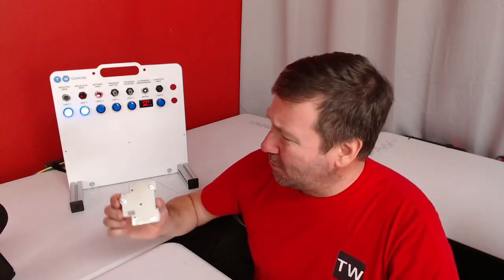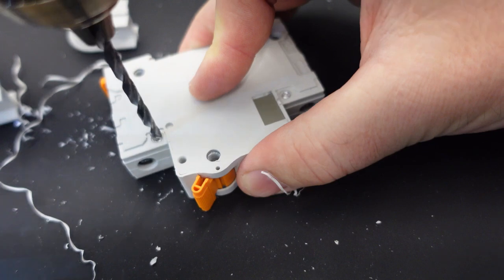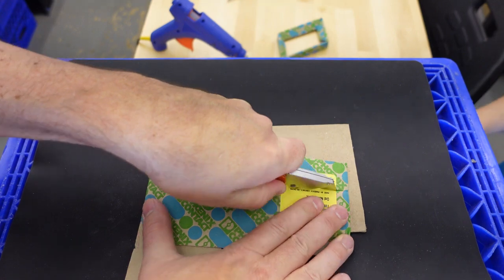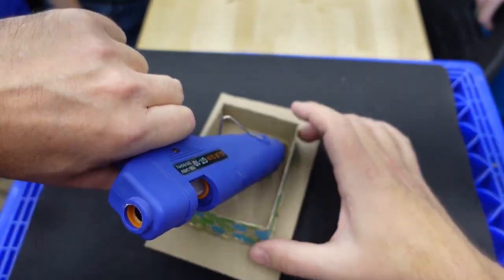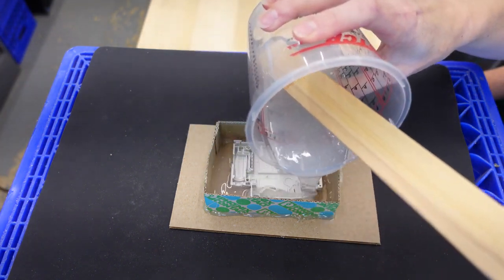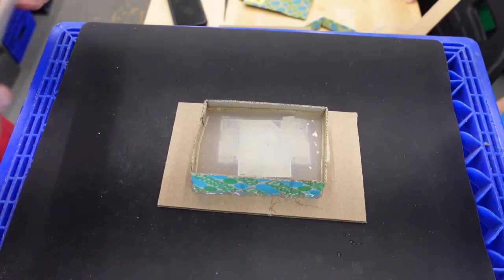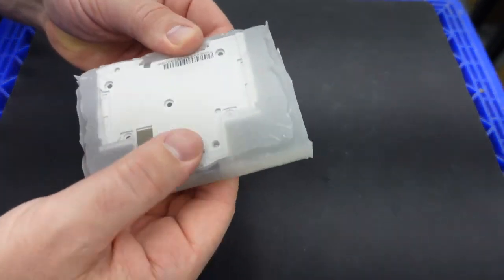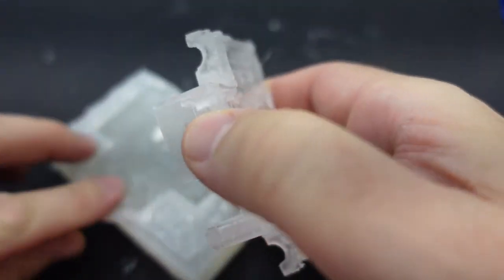What is Inside of a Circuit Breaker? How Does it Work?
Circuit breakers typically have two trip mechanisms.  Thermal and Magnetic